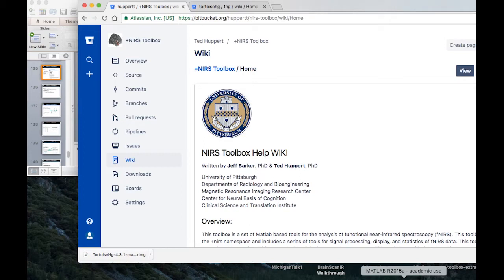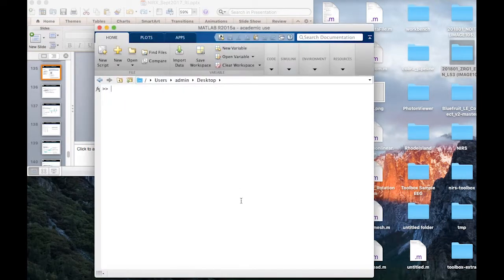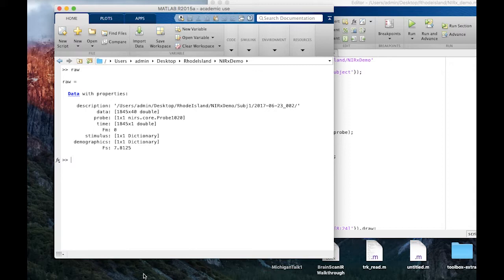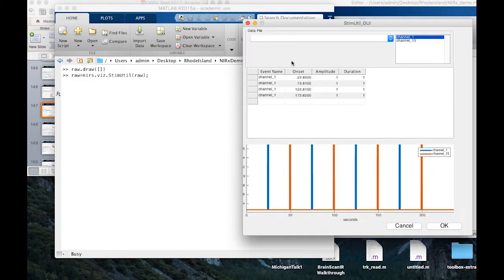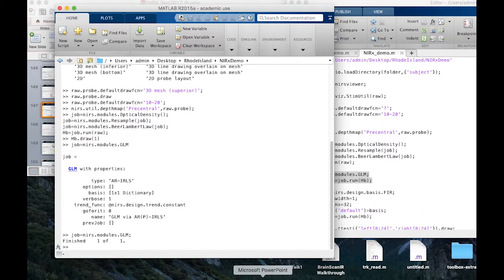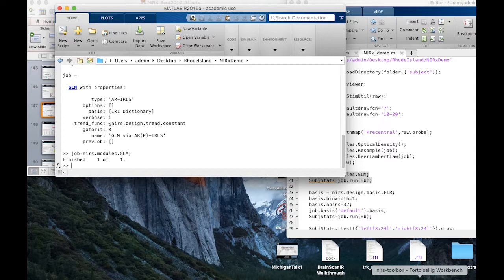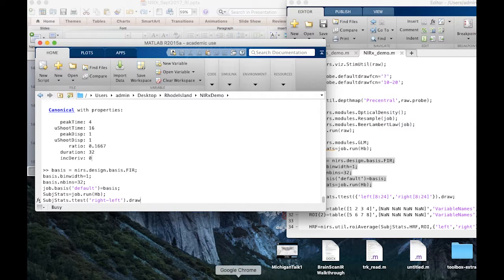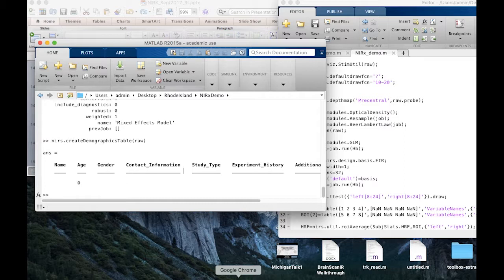NIRS Toolbox Introduction - Presentation at University of Texas at Austin